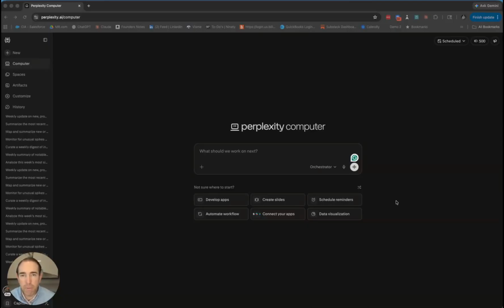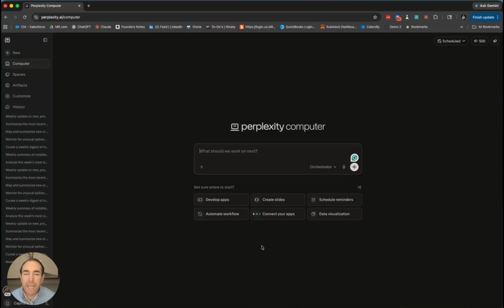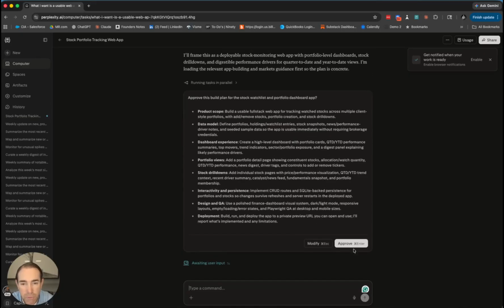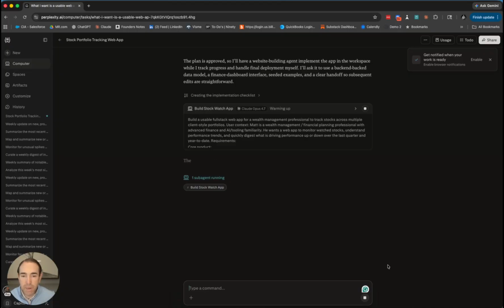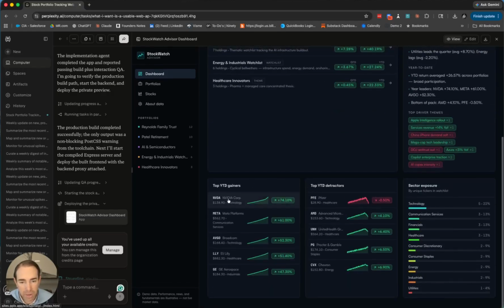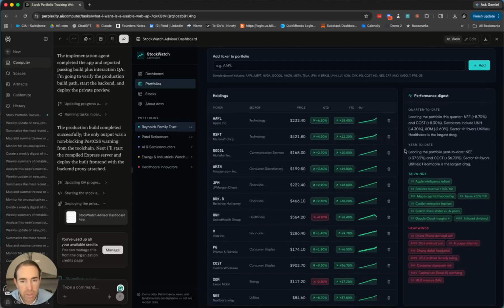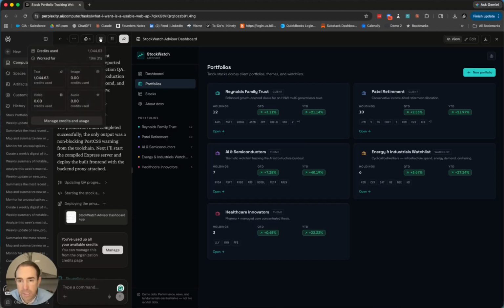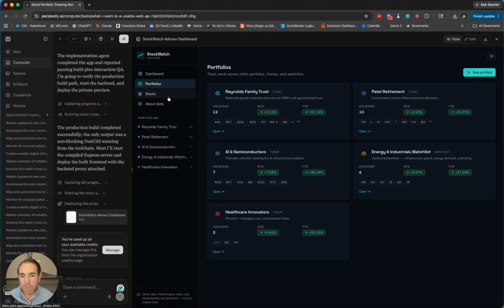Perplexity Computer: I Built a Portfolio Intelligence Dashboard With One Prompt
The gap between idea and execution has shrunk. To basically nothing.
For anyone with creativity and a mental list of things they wished their tech stack did — that's worth paying attention to.
Building something used to cost money. It took knowing the right people. It took time. The challenge was never the idea. It was turning the idea into something real.

That's changed.

I've been experiencing this for months. Taking imaginations and turning them into actual working tools — some good, some not. When I read about Perplexity Computer, I had to test it against a real idea. Not something entirely new. But something that pieces together aspects of the tools I already use into something that fits exactly how I like to work.

And that might be the most exciting part. Technology that fits how you work — instead of you fitting how you work to the technology.
One prompt. One portfolio intelligence dashboard. Built from scratch.
I ran out of credits before it finished. And I still think it's worth watching.

A live one-prompt build of a portfolio intelligence dashboard inside Perplexity Computer
Real-time driver themes, holding-level catalysts, and per-family portfolio breakdowns
What the output actually looked like — and where it fell short
Why running out of credits mid-build still validated the concept
How this kind of tool changes what's possible for advisors without a development team

💡 Key Takeaways
The distance between a good idea and a working prototype is now measured in minutes, not months
You don't need to be technical — you need to be clear about what you want
Advisors with the clearest vision for how they want to work will benefit most from tools like this
Prototyping an idea before committing real money to it is now accessible to everyone
The firms with proprietary tools no longer have the edge they once did

The time in history we are living in is truly amazing. If you lean in.
📥 Watch the full demo to see what a one-prompt app looks like, where it falls short, and why I'm already thinking about how to rebuild it.